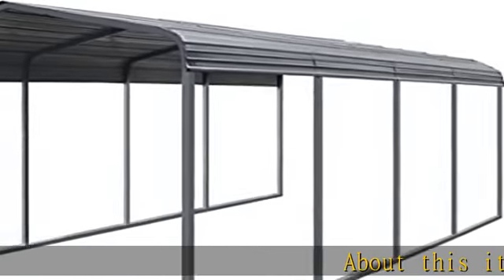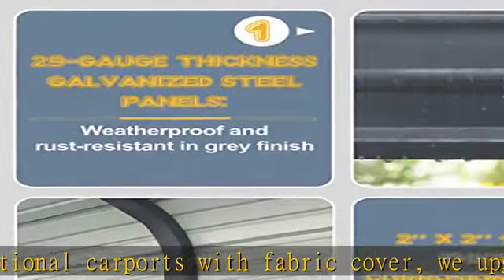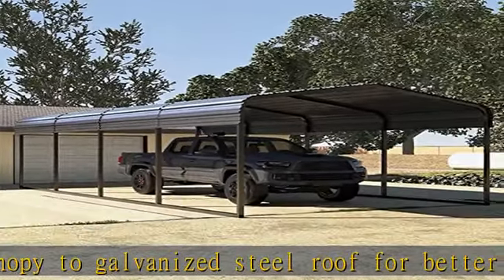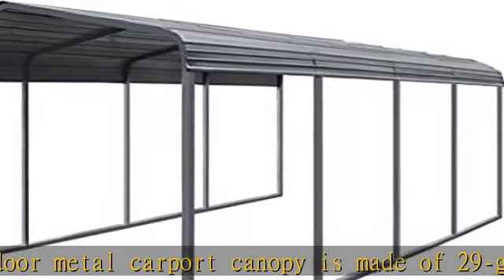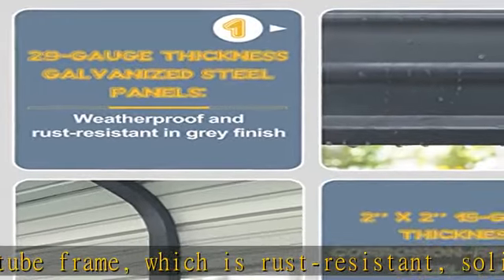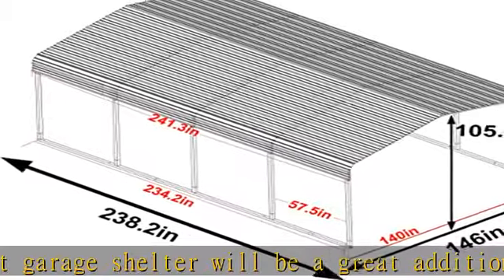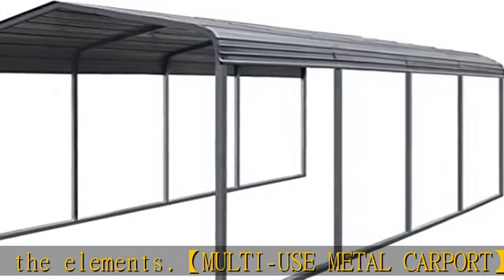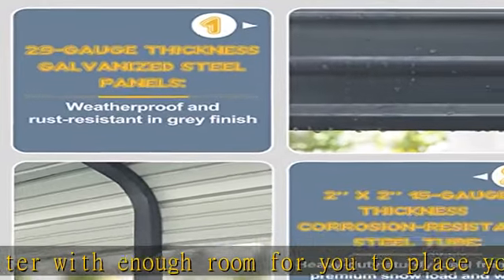MUPATER 12' x 20' Carport, Outdoor Metal Carport Tent, Heavy Duty Garage Car Shelter Shade with Met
MUPATER 12' x 20' Carport, Outdoor Metal Carport Tent, Heavy Duty Garage Car Shelter Shade with Metal Roof, Frame and Bolts for Car, Truck and Boat, Grey